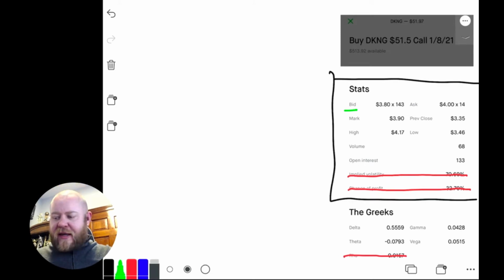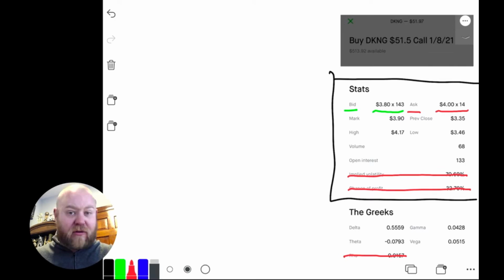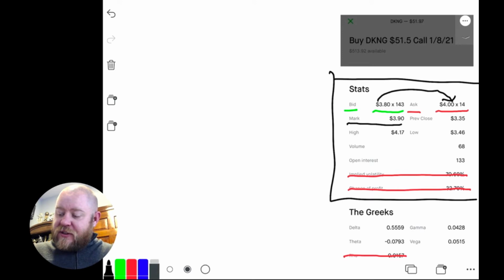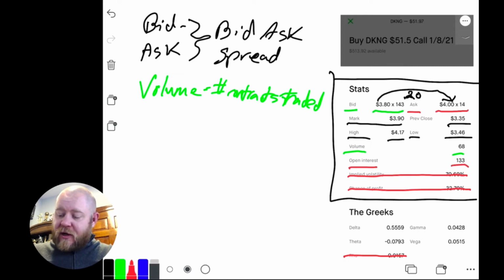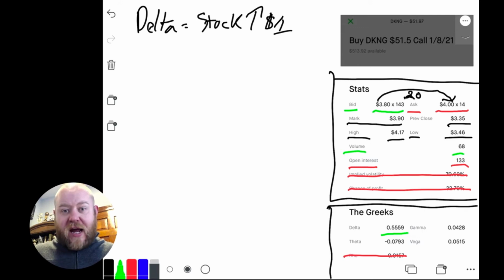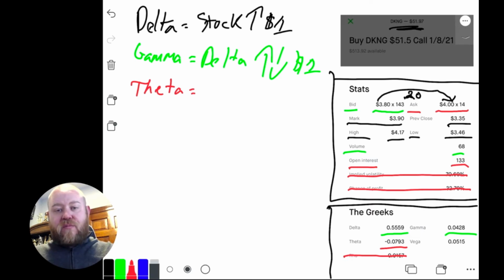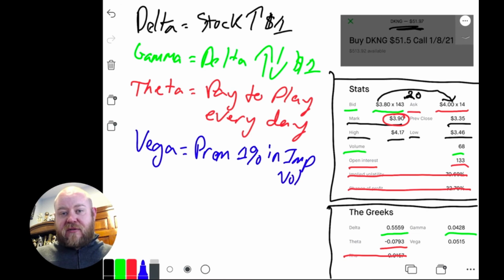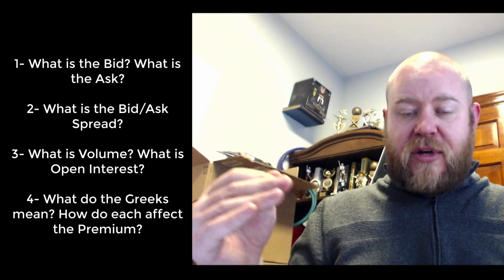Trading Options On Robinhood For Beginners: Part 4 - Options Terminology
This is the 4th and final video in this video series on trading options on Robinhood for beginners. In this final section we will talk about the options terminology, such as Bid, Ask, B/A Spread, Volume, Open Interest and the Greeks like Delta, Gamma, Theta, Vega.

My recommended finance and investing books:
Rich Dad, Poor Dad
The Intelligent Investor
The Options Playbook